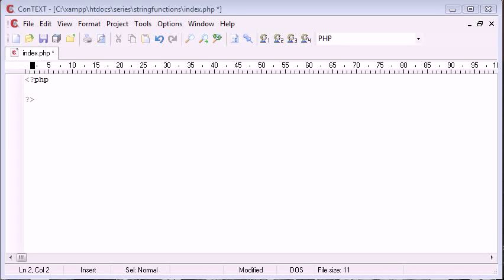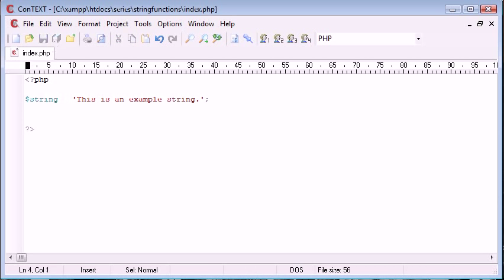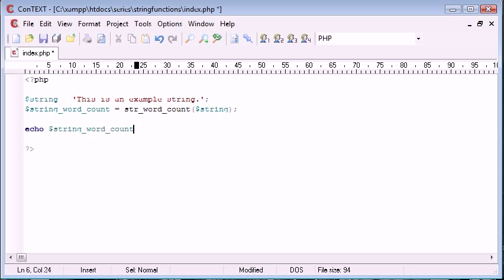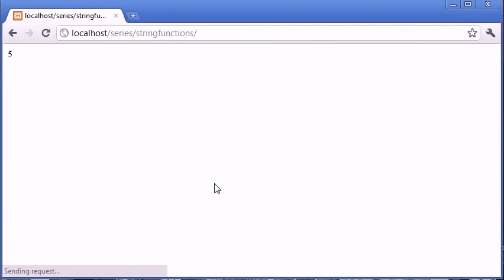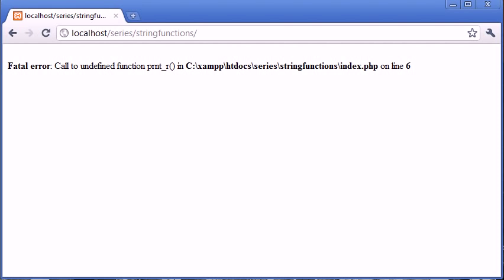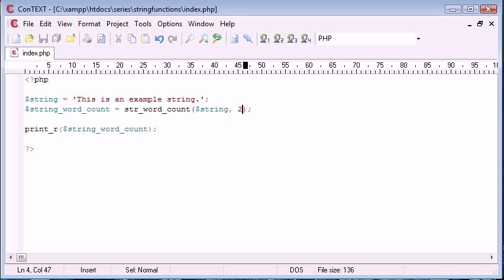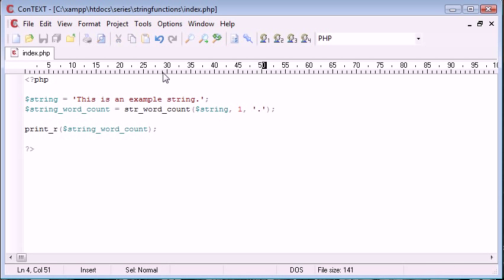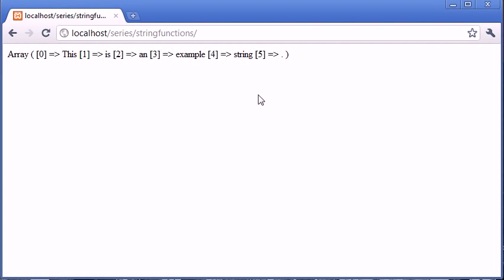Beginner PHP Tutorial 34 String Functions Part 1